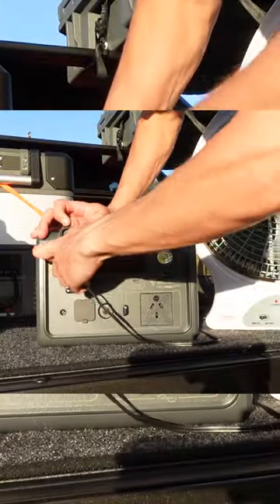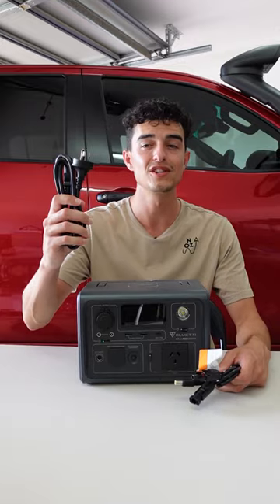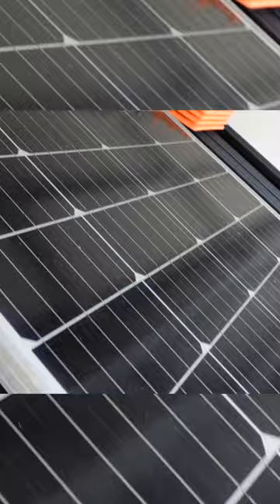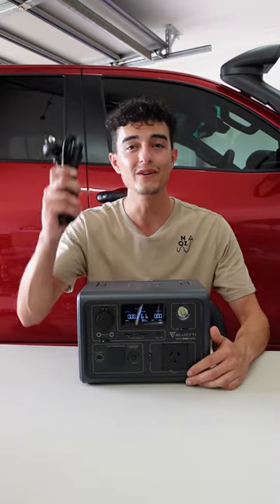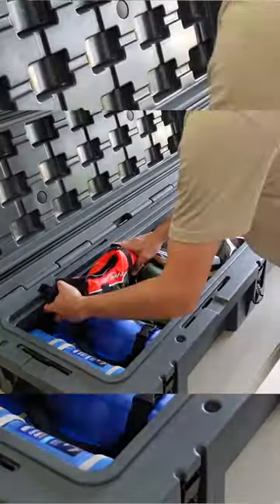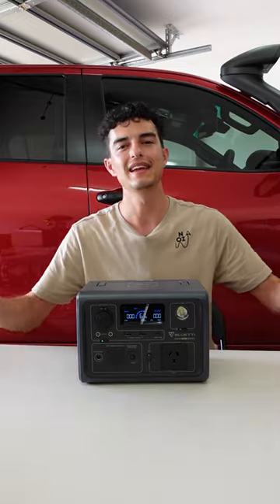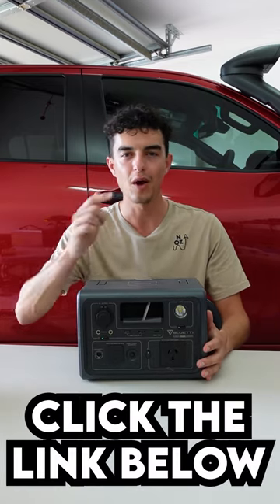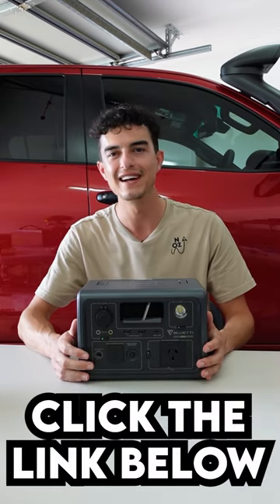How I Power My Equipment For Camping Feat.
Here is how I power my electronics when I go camping.